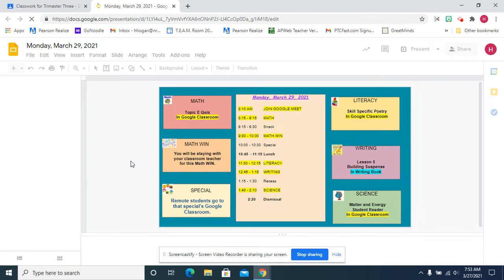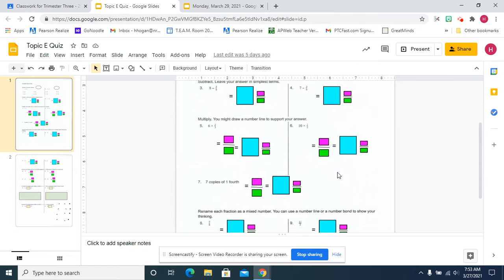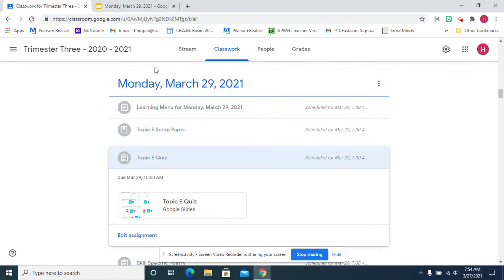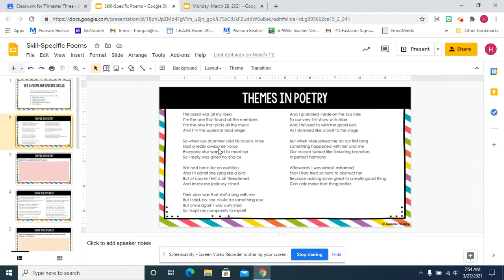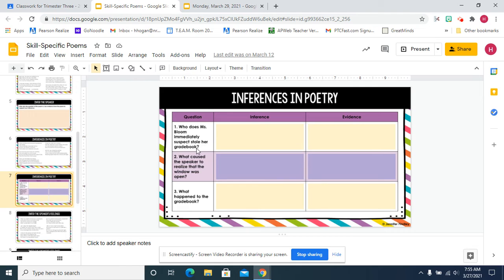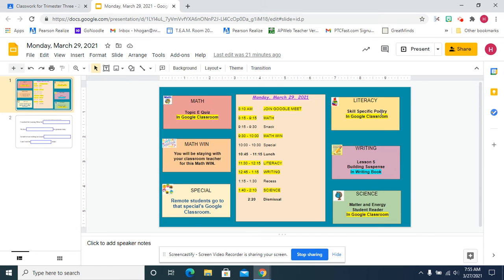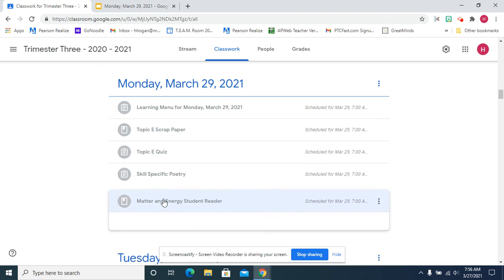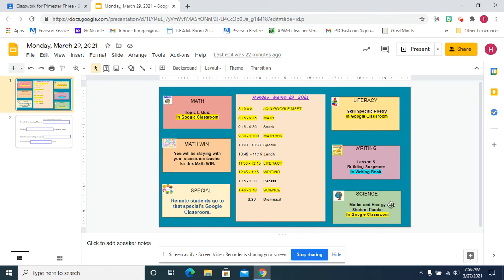Preview Video for Monday, March 29, 2021